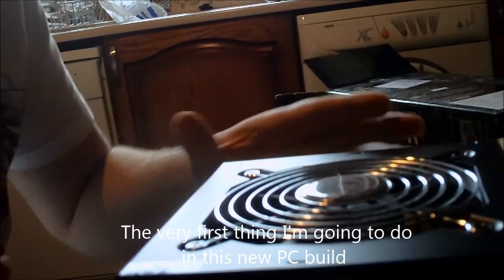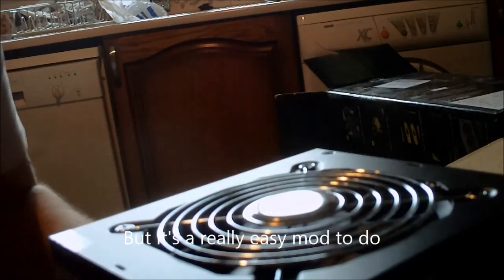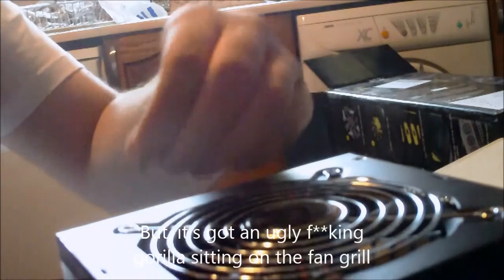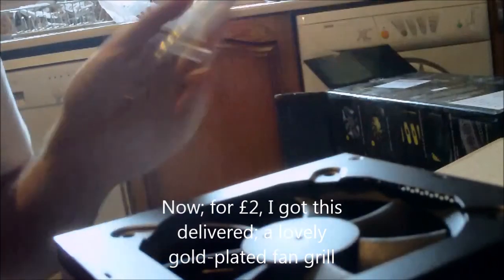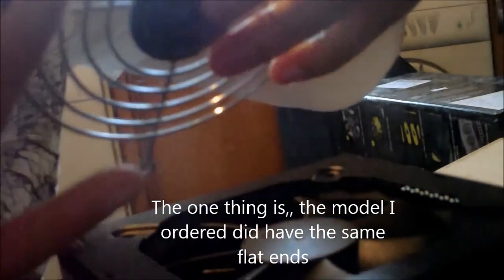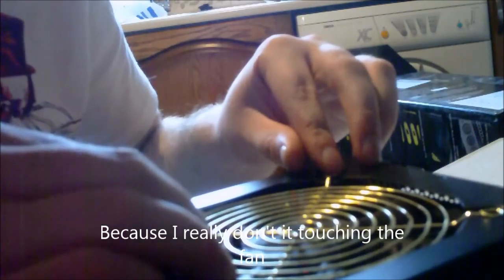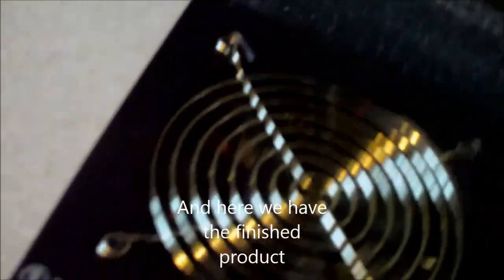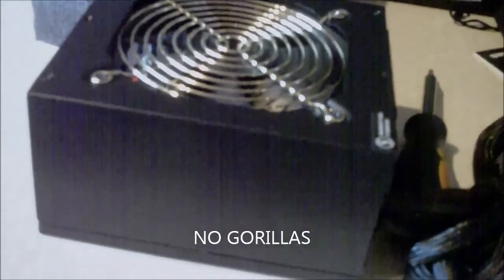Mandarinia PSU fan grill mod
Angry gorillas have no place in a PC build.  Here's how to change the fan grill on Silverpower's excellent but ugly PSU.

Go there for the complete log, further info and any general questions you may have.